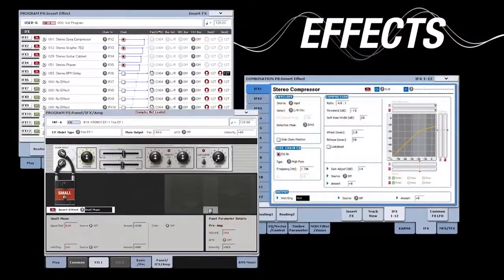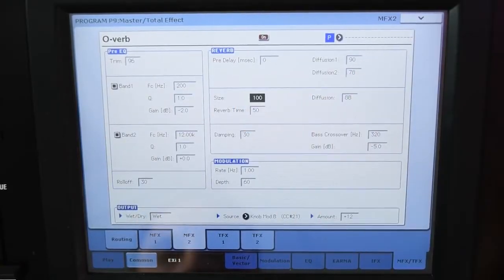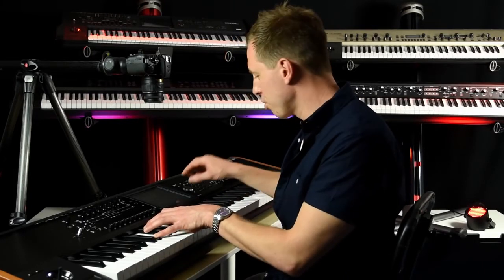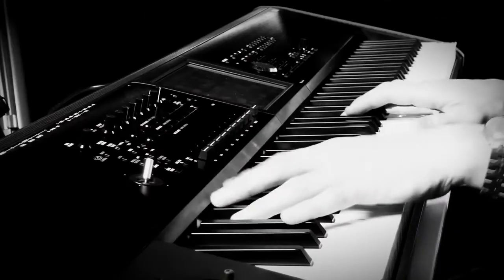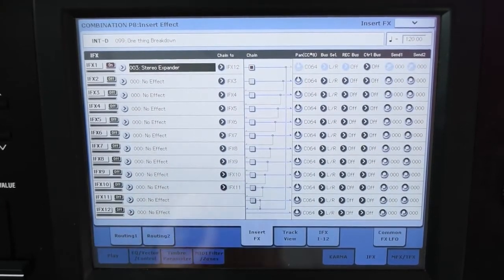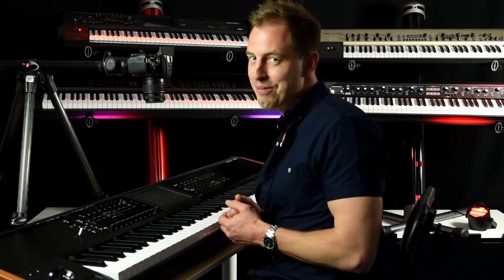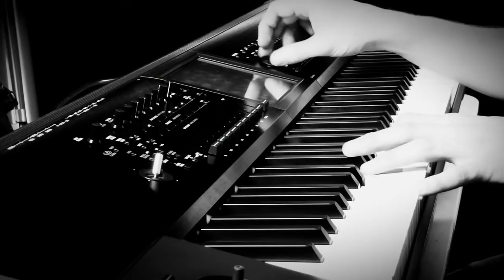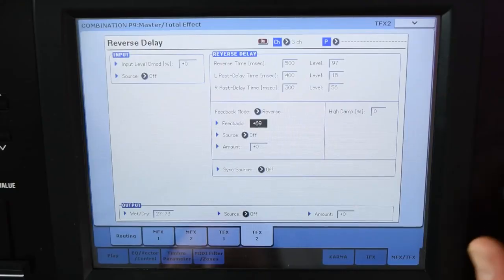Stadium Sounds Part 3 with Jon Shone & the KORG KRONOS